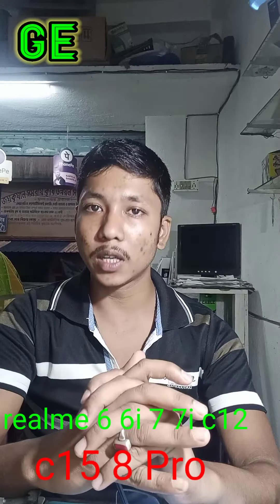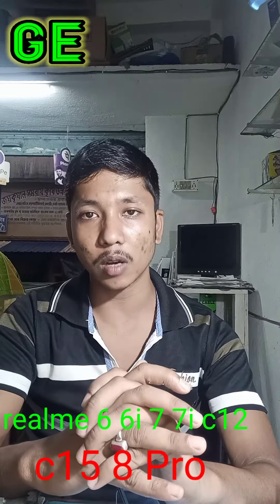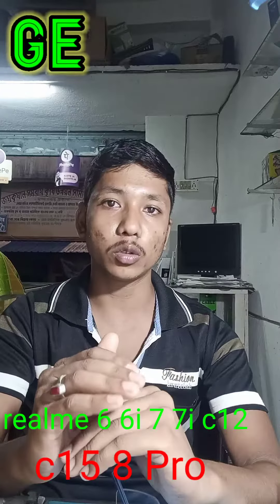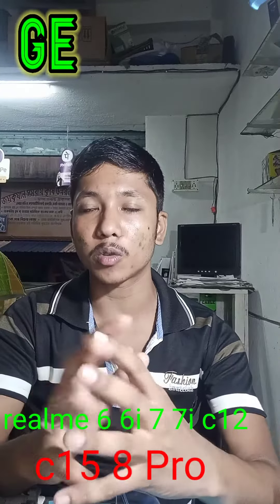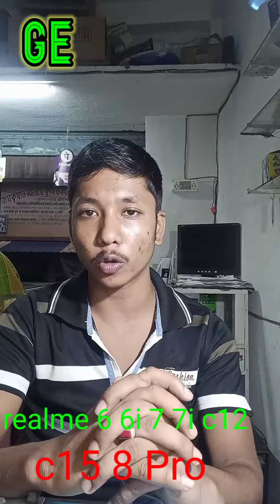realme 6.6i,7.7i c12.c15 Wi-Fi calling information.?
Vo Wifi Calling, Realme
WiFi Calling, Jio WiFi Calling, Airtel WiFi Call, Airtel Realme, Jio Realme, Realme WiFi Se Call